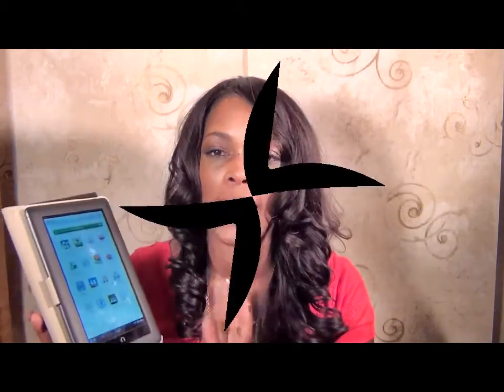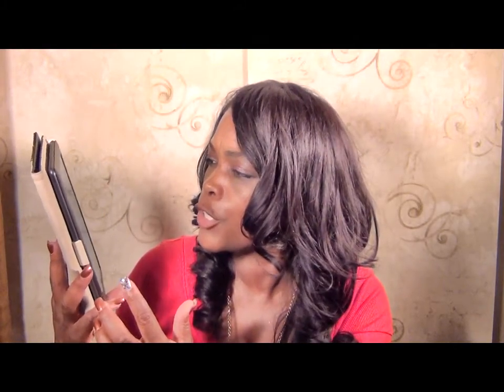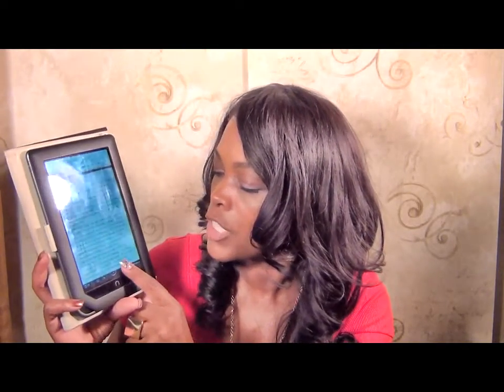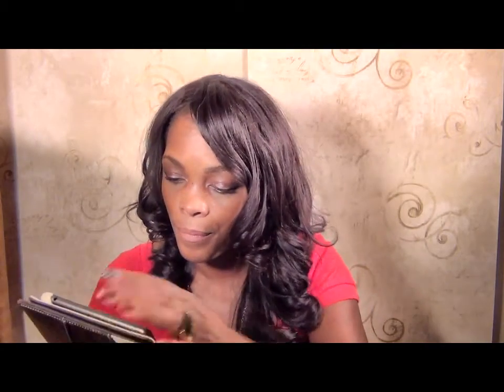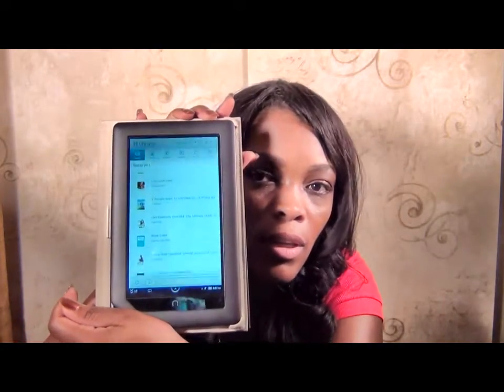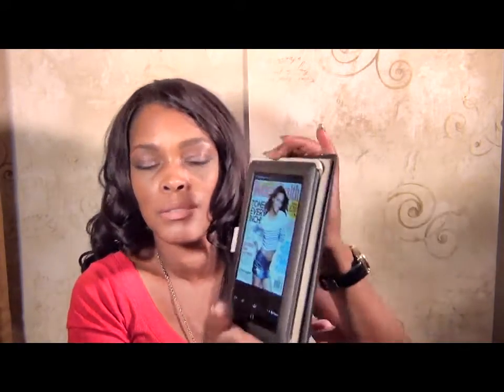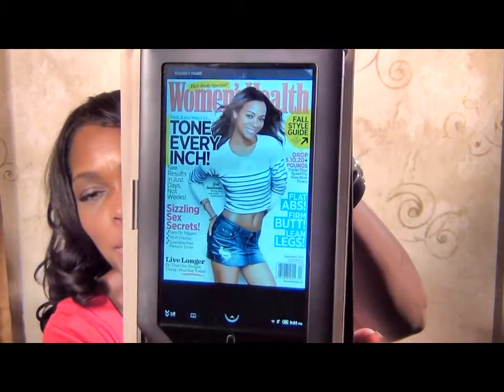Vlog: What I'm Reading That Keeps Me Feelin' Glamorous!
Hey guys!  In this vlog I share some of the things I'm reading in my nook color that aids in my self development and strong sense of being!  Hope you guys enjoy!

The 7 Ancient Keys to Happiness: A 90 Day, Lesson A Day,  Guide to Inner Bliss  is  by S. Warren